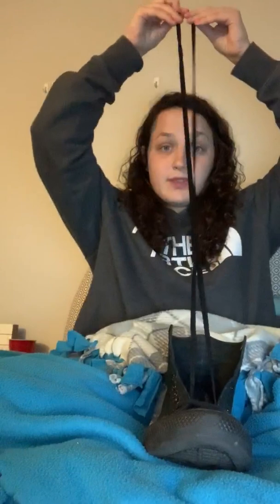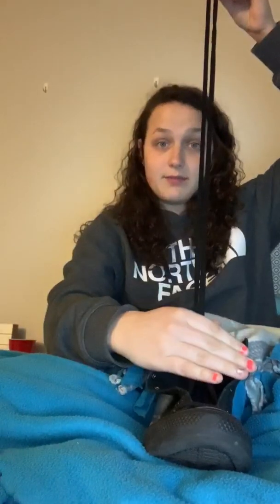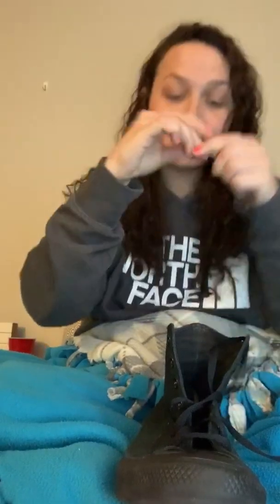trim EF85C04B 3658 4076 894A C4D5032EE785